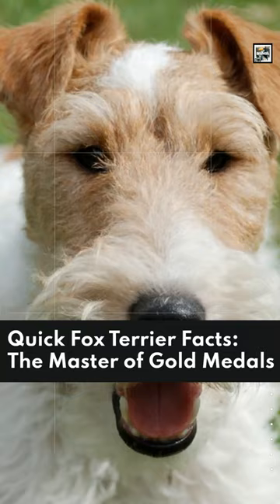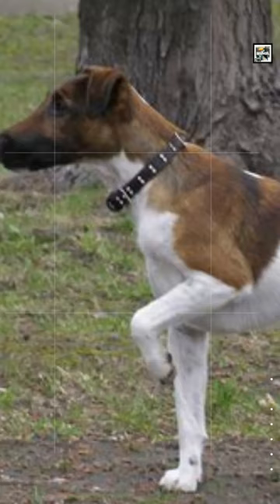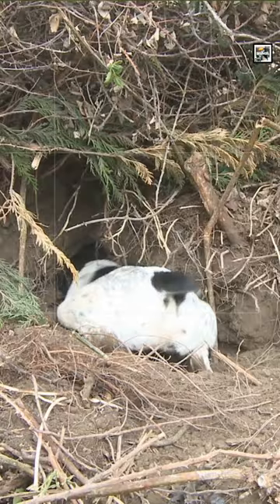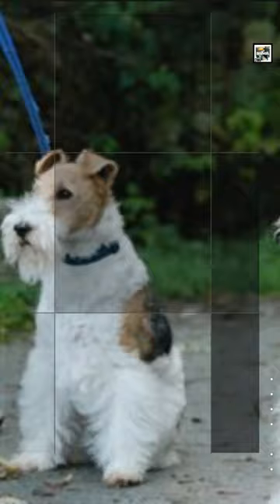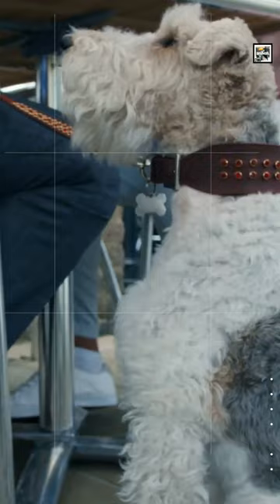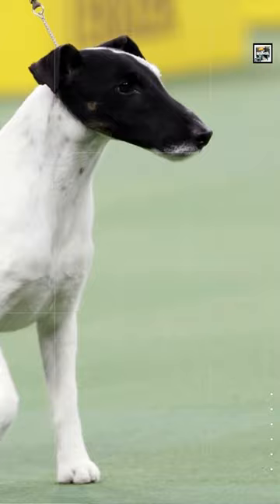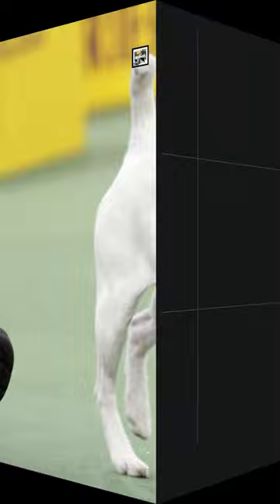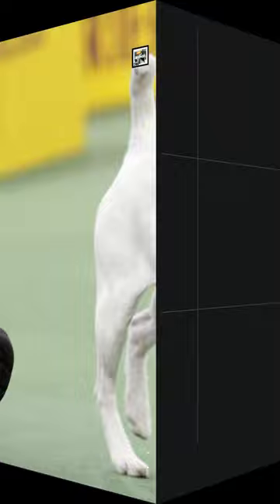Quick Fox Terrier Facts - The Master of Gold Medals - Animal a Day F Week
Welcome to Animal a Day's F Week. Every day this week will have an animal that starts with the letter F. Today we learn about the slayer of foxes and champion of dog shows, the Fox Terrier breeds.